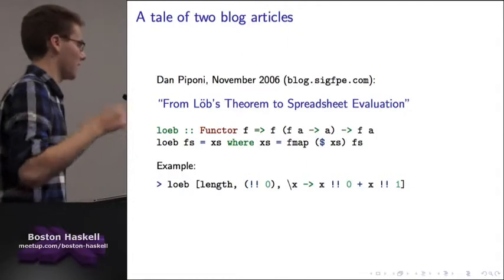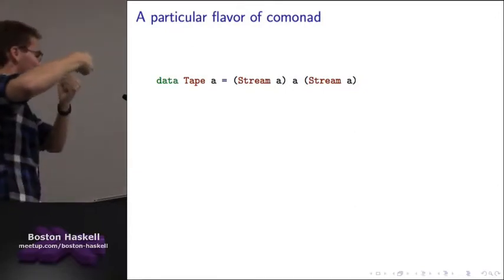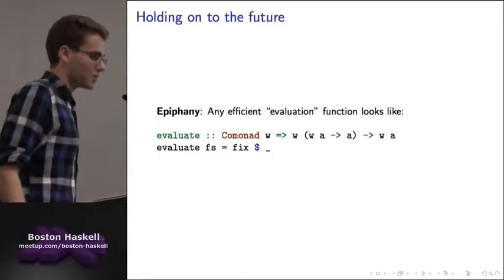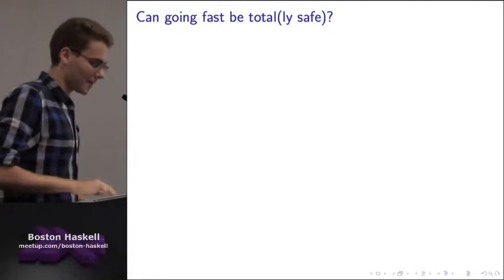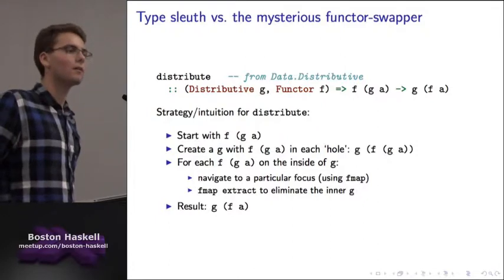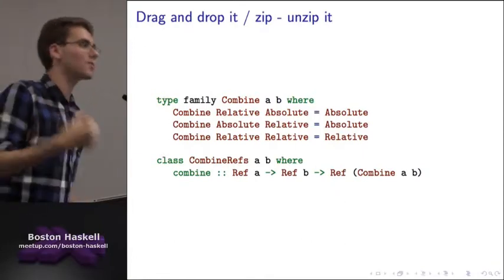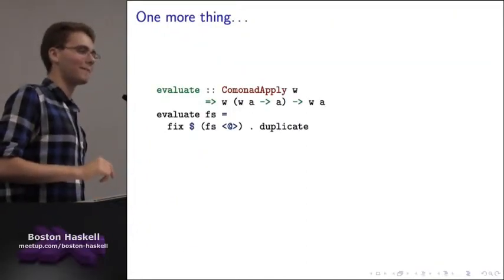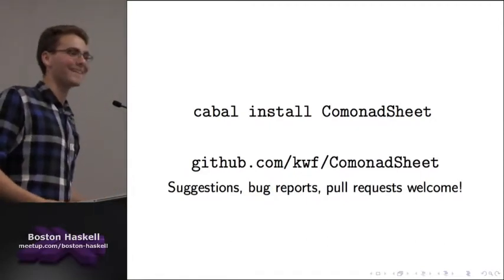Kenneth Foner - Getting a Quick Fix of Comonads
Kenneth Foner's Comonad talk at the Boston Haskell meetup, September 17, 2014.